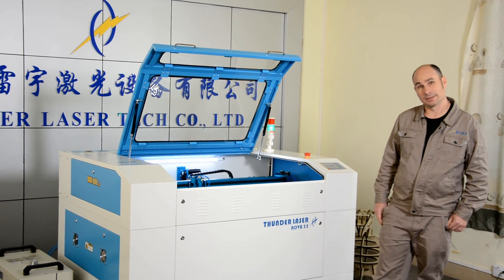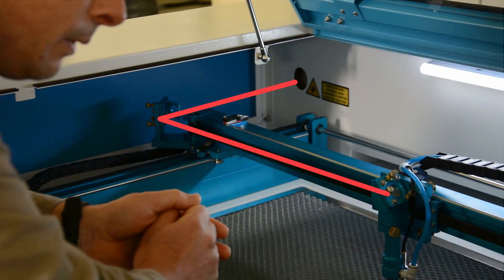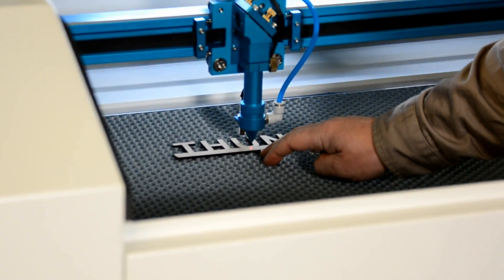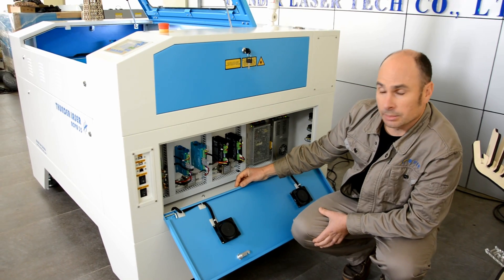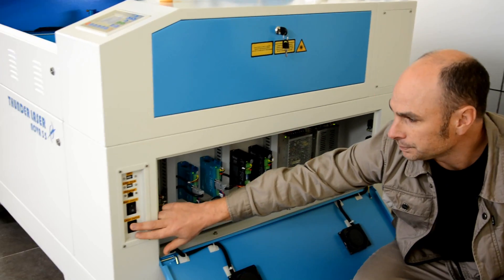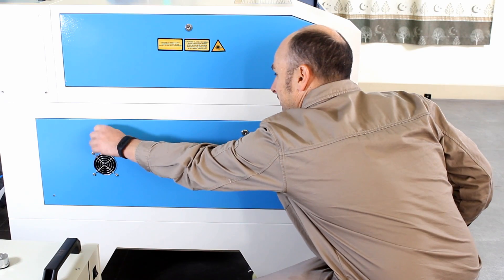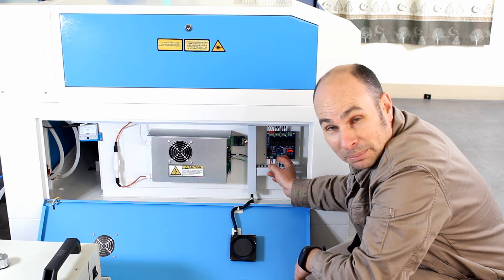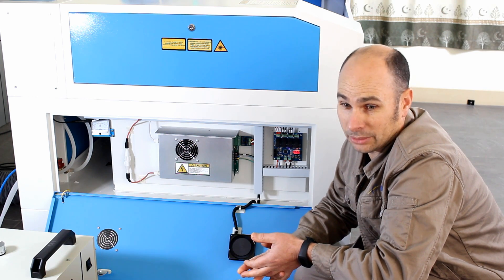Thunder Laser Nova 35 Review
In this video, Thunder Laser's distributor in New Zealand, Mike, will provide an in-depth exploration of Nova 35 from various perspectives, including design, manufacturing, and performance. We believe that Mike's professional analysis and hands-on experience will offer valuable insights to help you better understand whether Nova 35 meets your needs. We hope this content will be of substantial assistance to you.